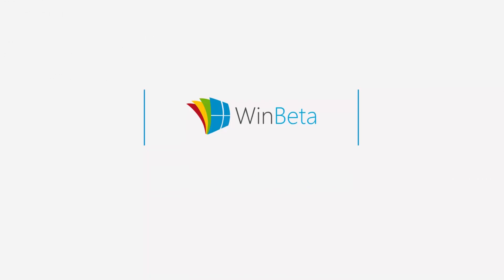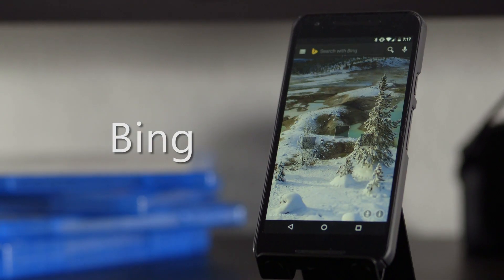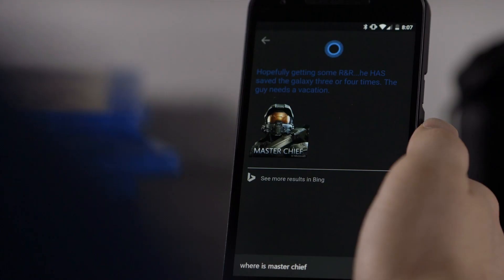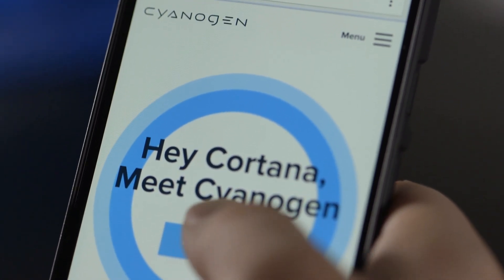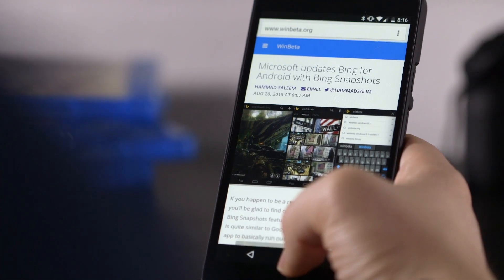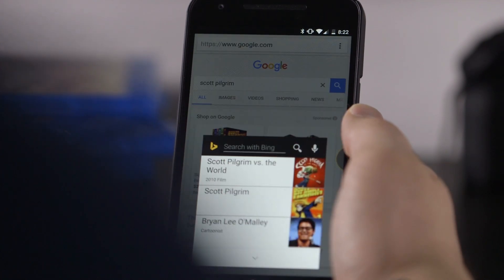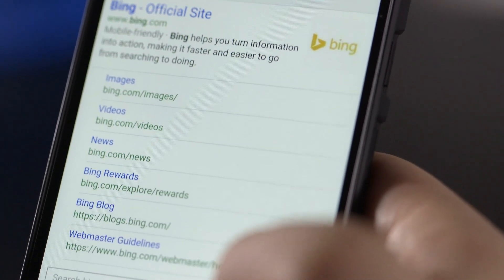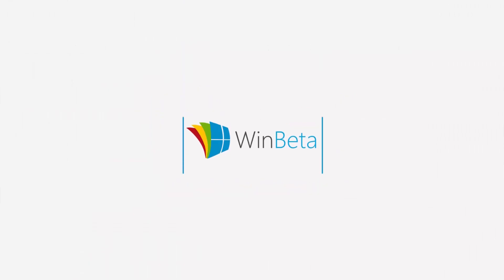Microsoft on Android: Cortana and Bing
This is the first in a series of videos that will explore Microsoft apps on Android. Microsoft has numerous apps available on Android, taking a bold step towards infiltrating the world’s most popular mobile operating system. It’s not just about Windows Phone anymore. In this series, we’ll take a look at what’s available, for those of you who own an Android phone but still want to be a part of Microsoft’s ecosystem.